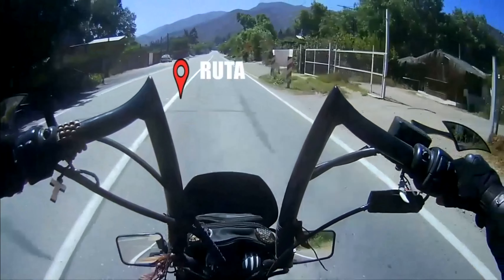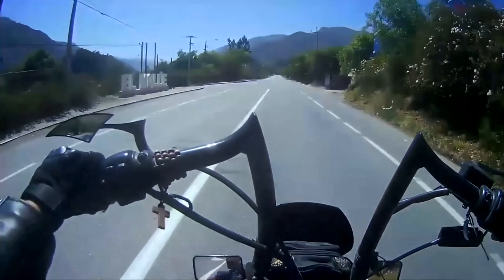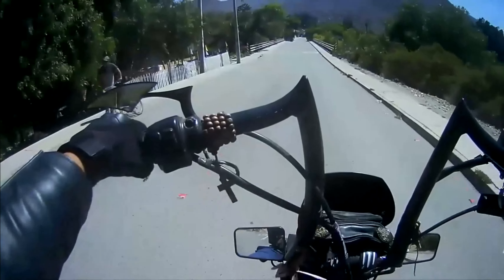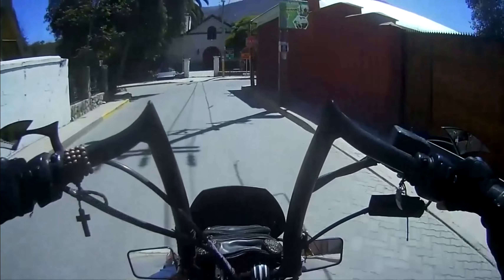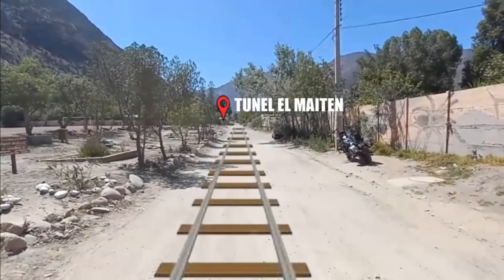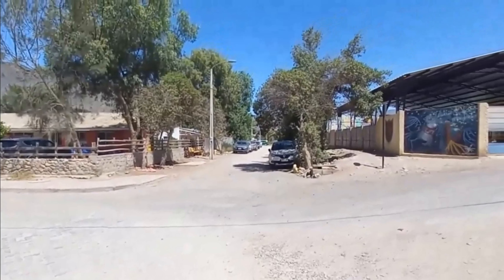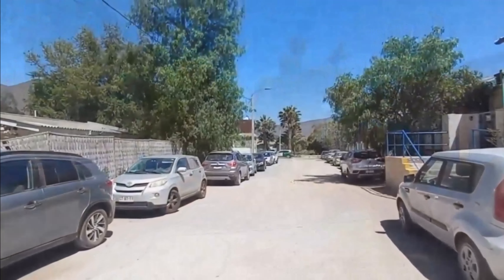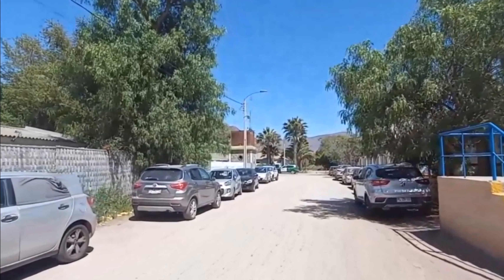[Cap. 07 de 18] Estación El Molle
nueva ruta aventura, tras las huellas del ferrocarril.
esta vez nos vamos rumbo a la última estación